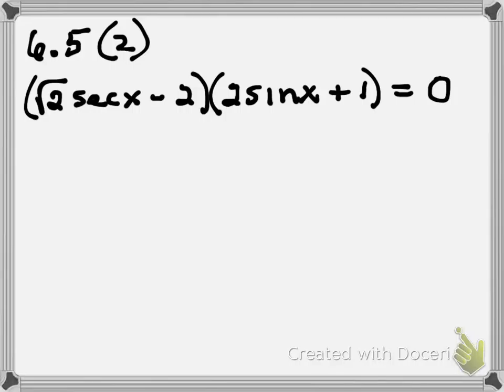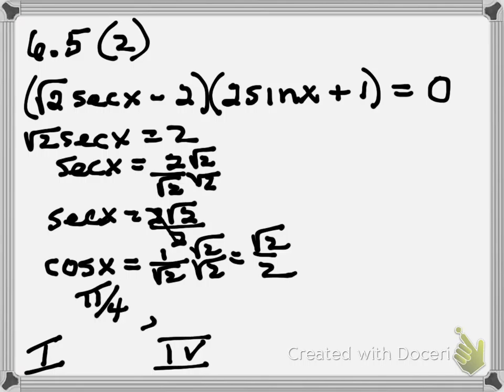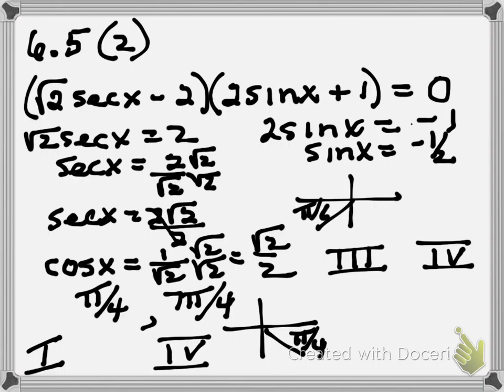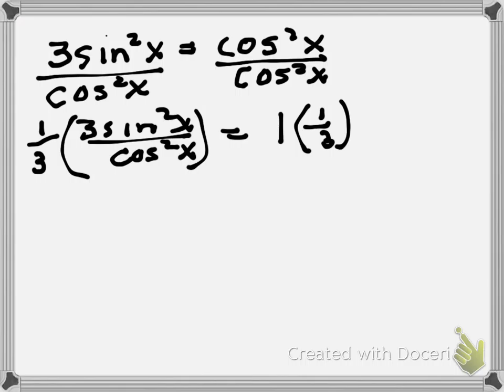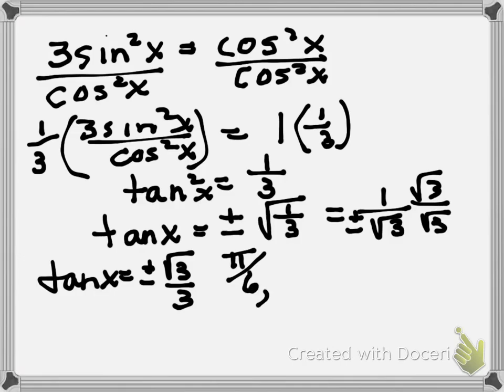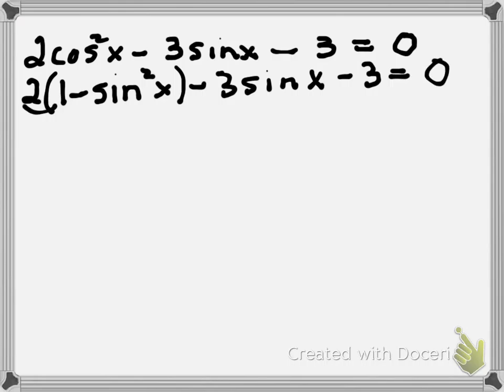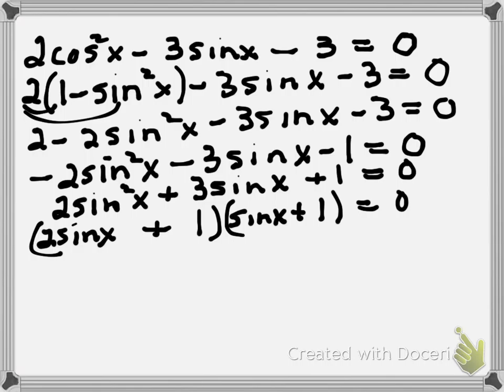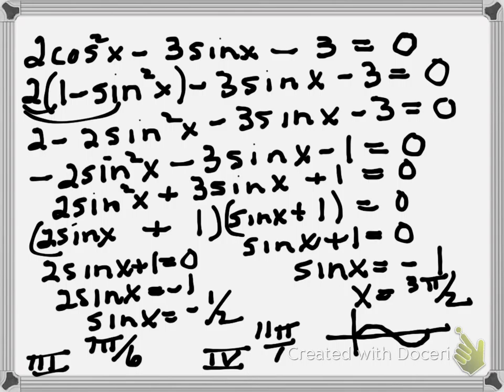6.5 Trig Equations (2)